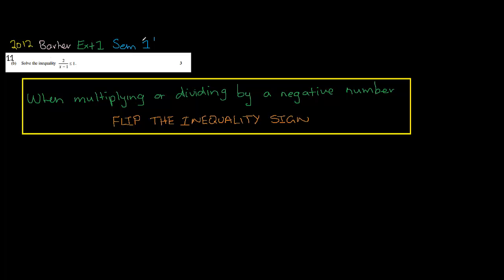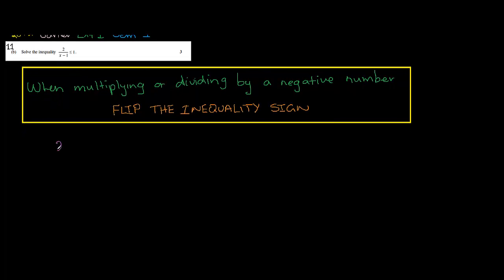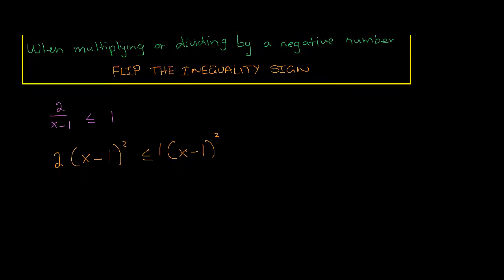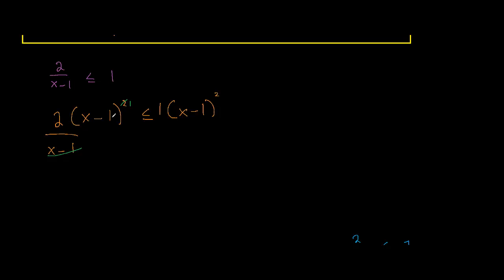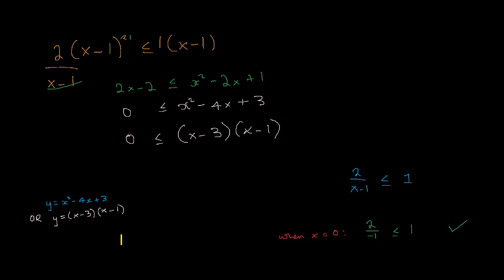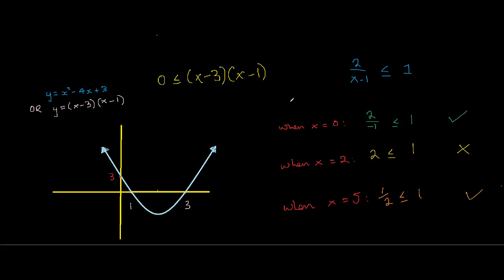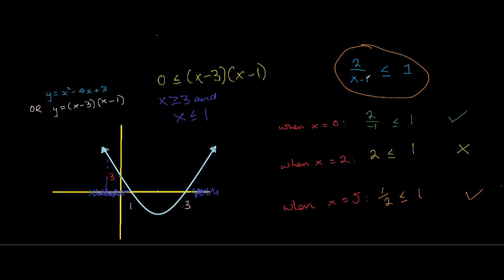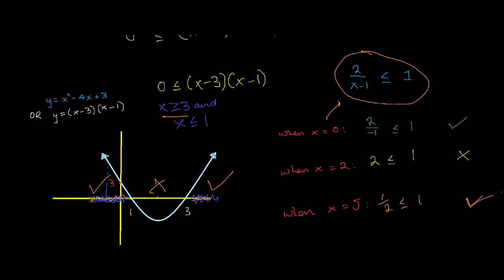BARKER COLLEGE 2012 Extension 1 Sem 1 Exam Question 11(c)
Watch in Full Screen in 720p